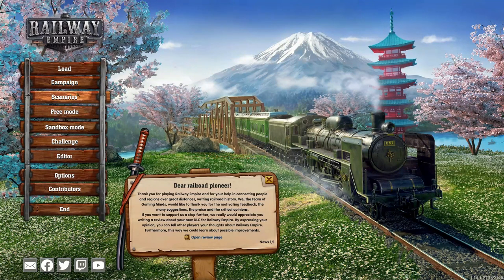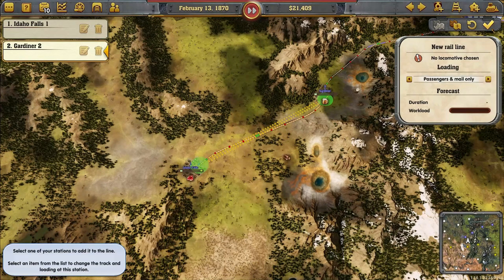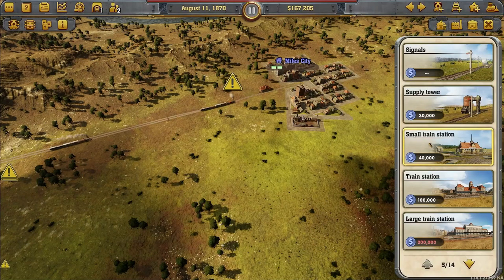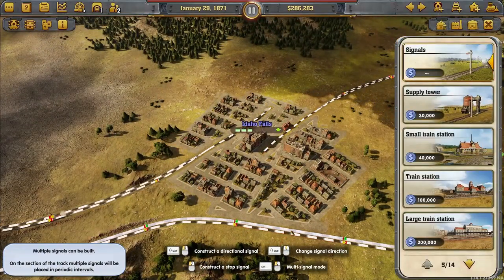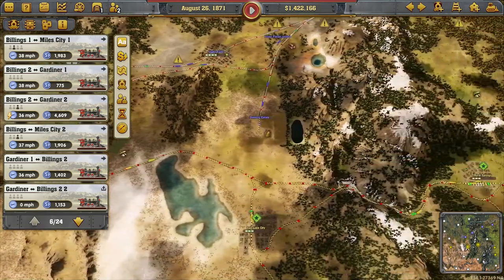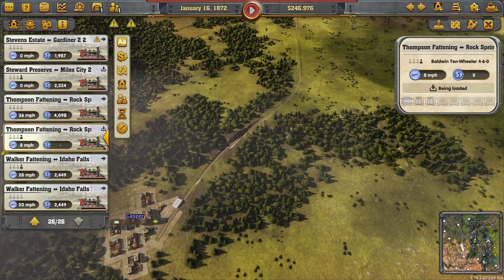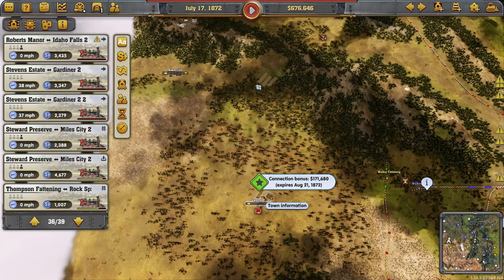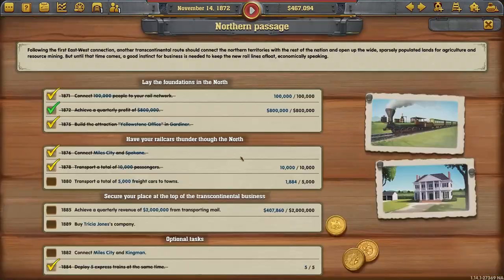Railway Empire - Scenario - The Northwest - Northern Passage - Part 1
My attempt to play Railway Empire Scenarios in very hard mode and get a President rating. This is Part 1 of the Northern Passage chapter in The Northwest scenario.